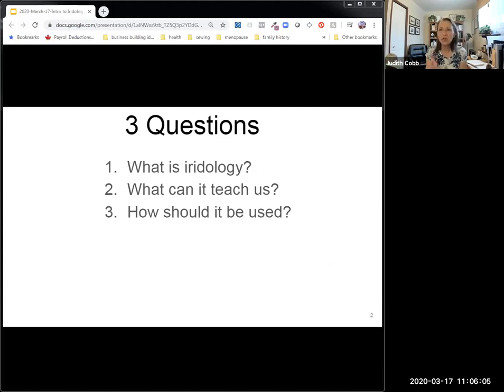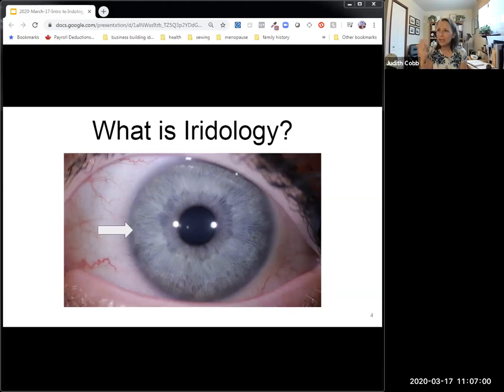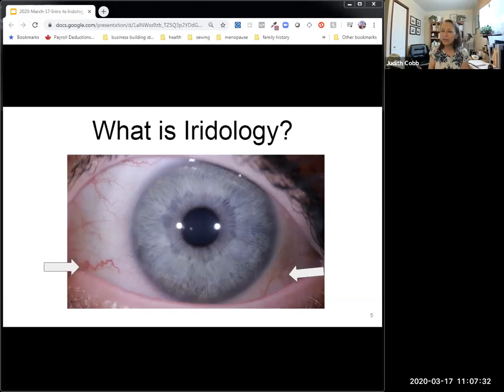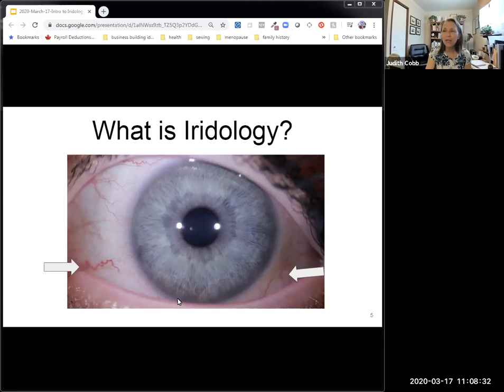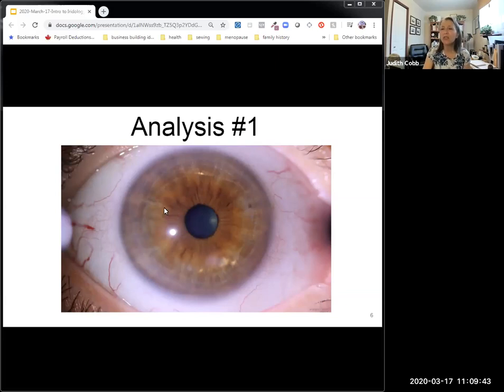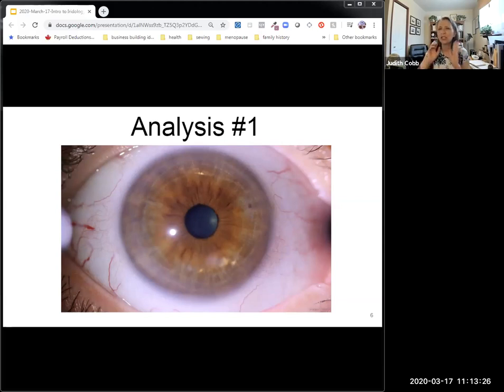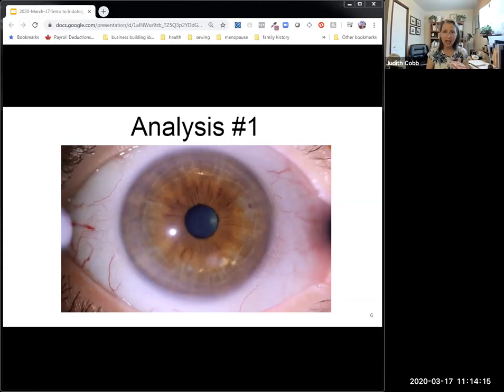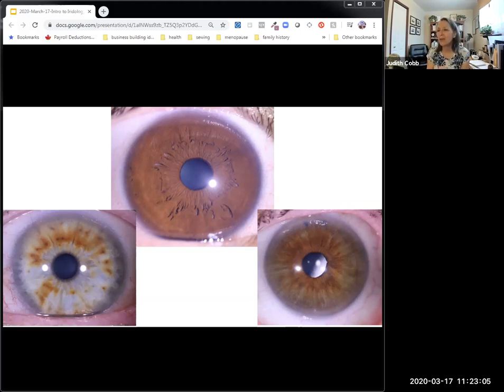IRIDOLOGY: Intro to Constitutional Iridology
I invite you to not only watch this video from start to finish to learn all the juicy tidbits I'm teaching - but take a moment to like this video, leave a comment, and subscribe to this channel to ensure you don't miss an installment!

As the saying goes “When the student is ready, the teacher appears.” I hope that’s where you are now - whether you have a background in iridology already or not - whether you are a constitutional iridologist or not. To be constantly learning is a good thing. To be always questioning and evaluating is a good thing.To be moving forward and progressing is a good thing.

There are several styles of iridology out there - and I’ve done many of them. That is exactly WHY I’ve ended up choosing Constitutional Iridology as the sweet spot.

There’s a phenomenon called ‘confirmation bias’. It happens when people use new evidence to confirm their current beliefs when the evidence is actually more accurately pointing in another direction.

It’s interesting to note that so many people who have studied iridology seem to have fallen in love with their instructor. I’m not sure whether it’s a type of personal loyalty or confirmation bias.

What I mean by that is, they are unwilling to consider another point of view, even defending their point of view in the face of clear evidence against it and without solid evidence for it. Jensenians, for instance, are often stuck on being loyal to Jensen and his teachings with the claims of changing fiber structure and iris color through cleansing and fasting and taking supplements in spite of not having well-documented evidence to support their point. (Sorry if that kind of struck close to home for you.) Same with Morse. And many other instructors.

I’ve been there - was convinced that Jensen (since that was all that was available here in Canada 40 years) was the absolute truth. Don’t get me wrong, I am grateful to him for keeping iridology alive in spite of the personal challenges that were thrown at him. But, when I had practiced his style of iridology, after trying to prove it accurate for 10 years and failing, I knew I needed to either walk away from iridology or look elsewhere.

Starting her holistic health coaching business in 1981,  Judith began with Jensenian iridology and lay training in herbology, nutrition, and vita-flex. Over the next few years she added Master Herbalist, and formal nutrition training to her repertoire, however, her iridology training never felt right. The iris changes she had been promised would happen with cleanses and special diets never happened. The fiber structure didn’t change. The pigments did not go away. And even more than that, her clients left the office, discouraged, with a long list of iris markings and the health challenges they supposedly posed and equally long lists of supplements, dietary recommendations, and lifestyle changes.

Judith’s frustration grew, and just as she was about to throw in the towel and walk away from iridology she was introduced to Constitutional Iridology, Bill Caradonna, and the teachings of Harri Wolfe. This style of iridology made sense because it is based on inherent traits, patterns in the irides, and looking at the whole picture instead of ‘slicing and dicing’ the iris into a list of markers.

Judith has studied CI since the early 1990’s, and has become a respected CI instructor (certified by IIPA).